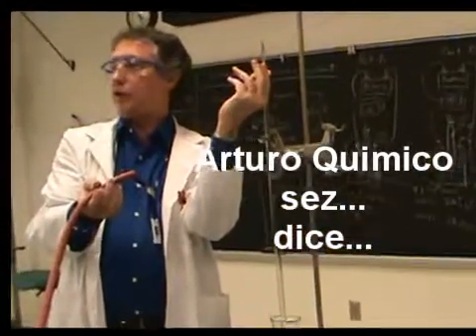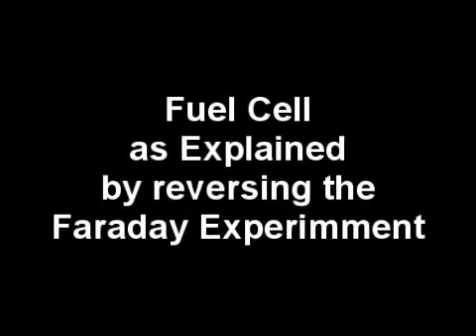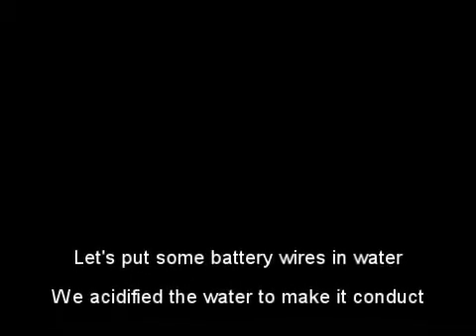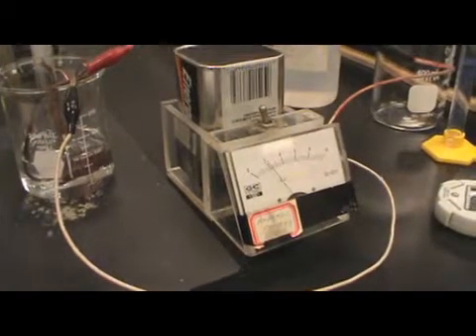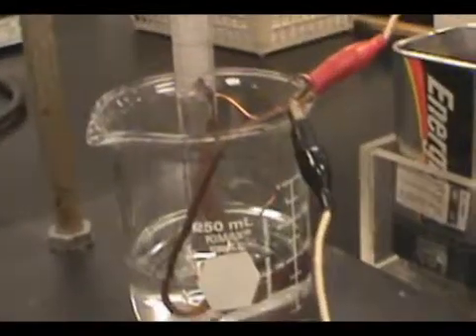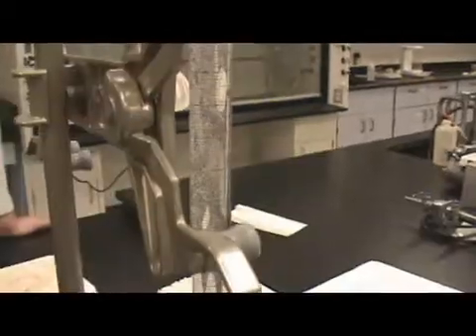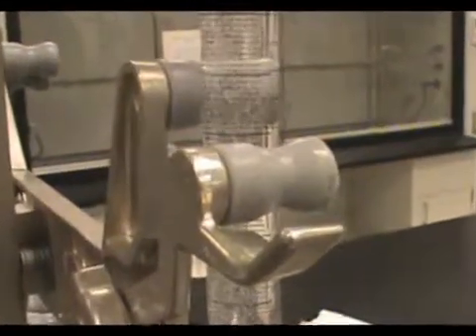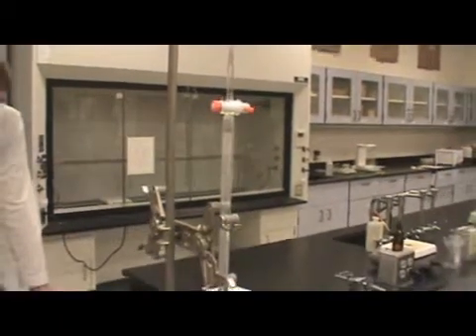Fuel Cell Explained Reverse Faraday Experiment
My father asked me to simply explain how a fuel cell works, so after taking video of the Faraday experiment from which we generated hydrogen and oxygen by electrolysis (battery wires in water)... you just reverse the thought process.  I did not have a fuel cell membrane, so I just ran the video backwards.